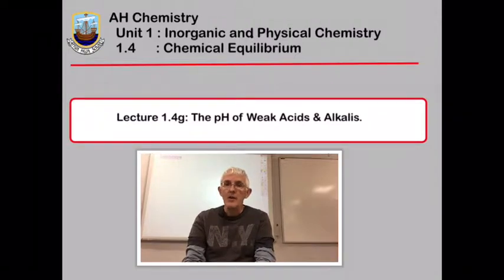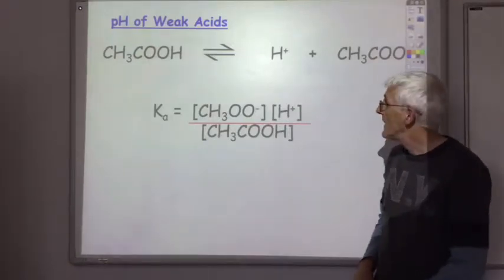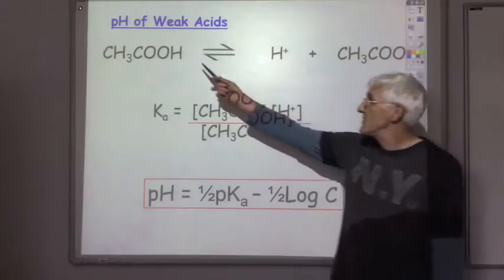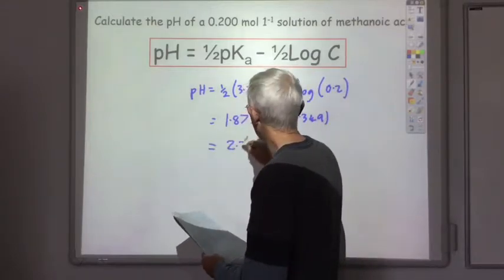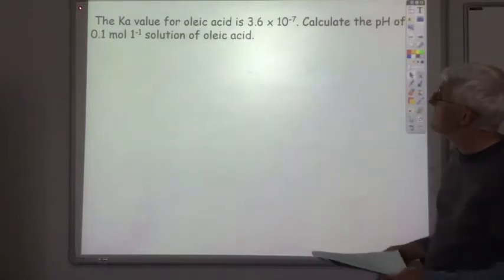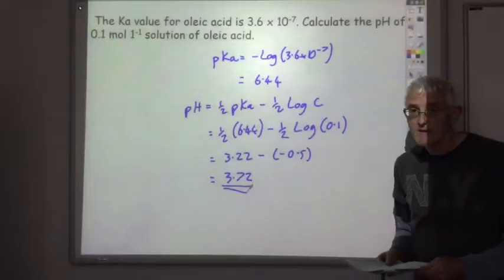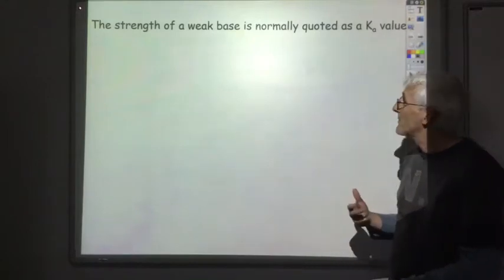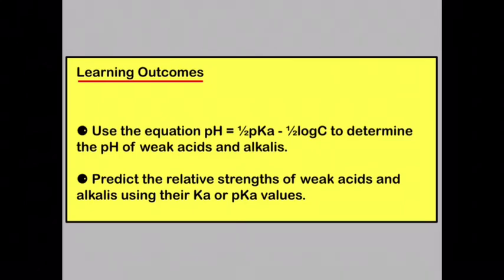lecture 1 4g The pH of Weak acids and Alkalis